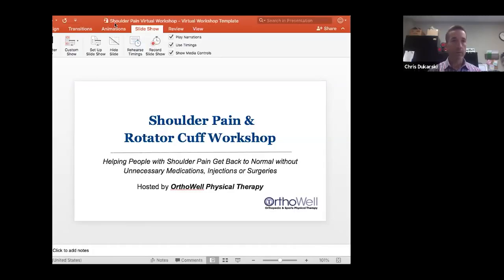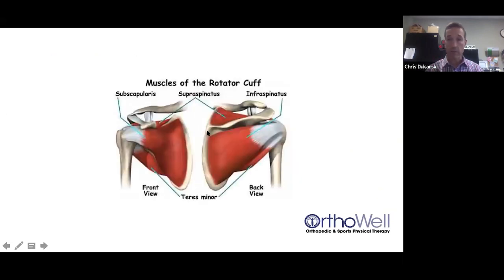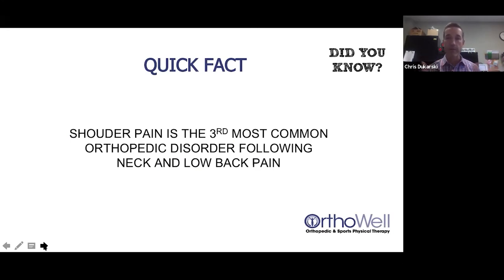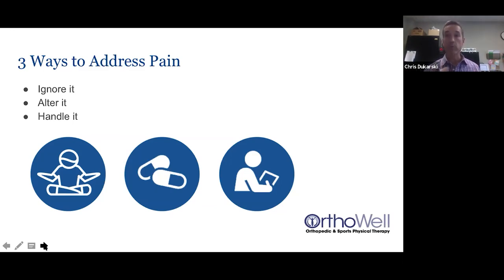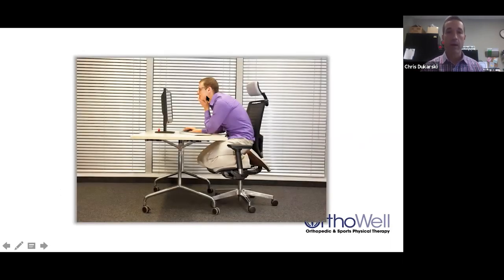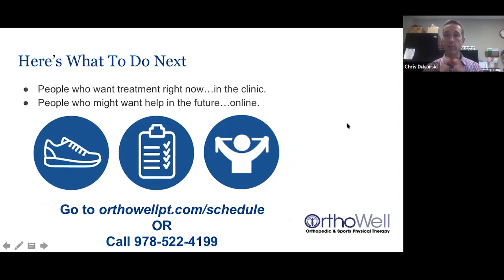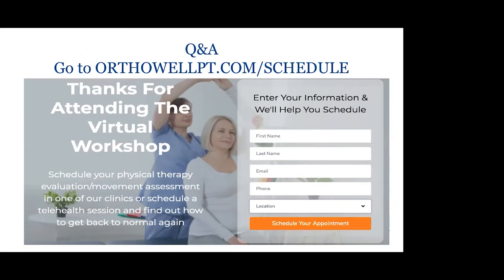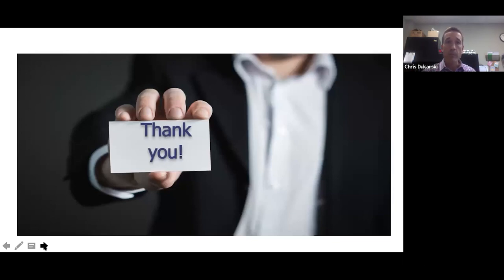Shoulder Pain Virtual Workshop 8/26/20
If you have shoulder pain, then check out our webpage and we will show you the way!